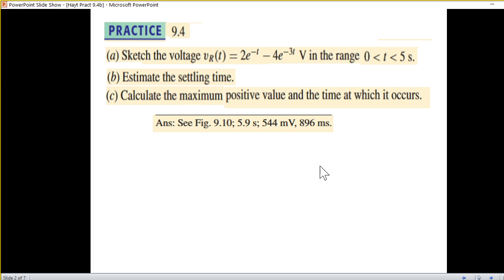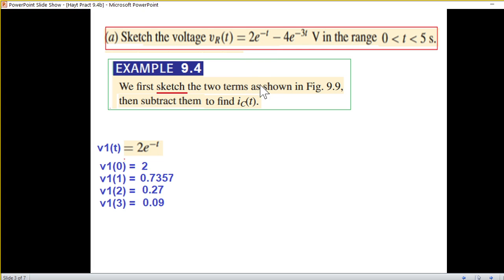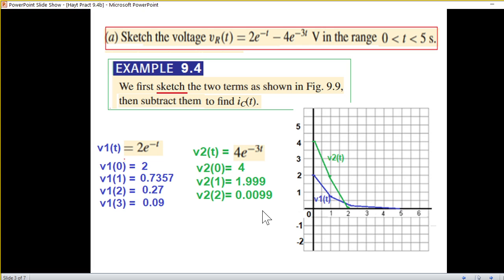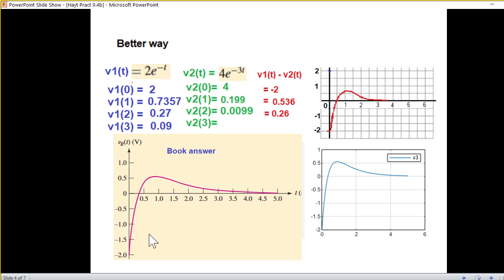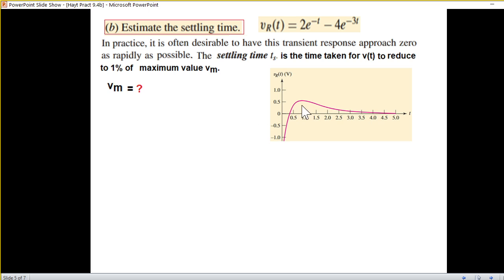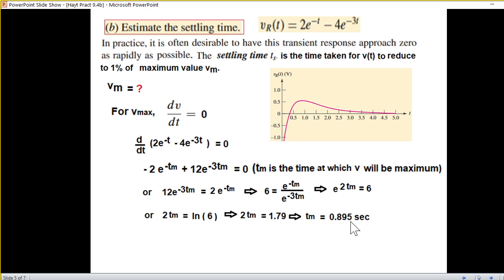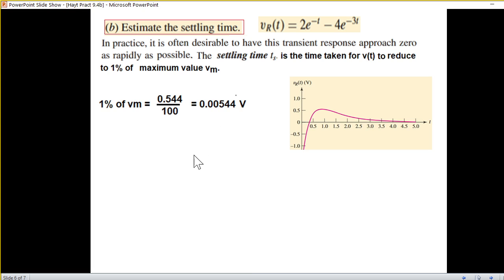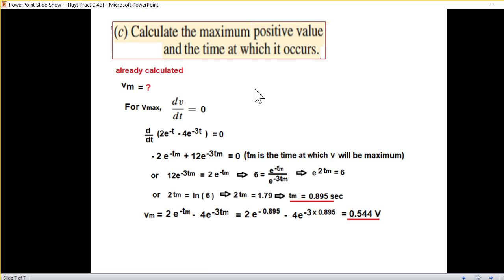(E)LCA(H) Practice 9.4 || Graphical Representation of the Response of RLC Circuit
(English) Practice 9.4  || Graphical Representation of the Underdamped Response of RLC Circuit (Hayt)
In this video, we delve into the Graphical Representation of the Underdamped Response of RLC Circuit as outlined in Practice 9.4 (Hayt). Understanding this concept is crucial for anyone studying electrical engineering or circuit analysis. We will break down the graphical elements, explain the significance of the underdamped response, and provide step-by-step guidance to help you visualize and comprehend the behavior of RLC circuits. Whether you're a student or a professional, this video will enhance your knowledge and skills.